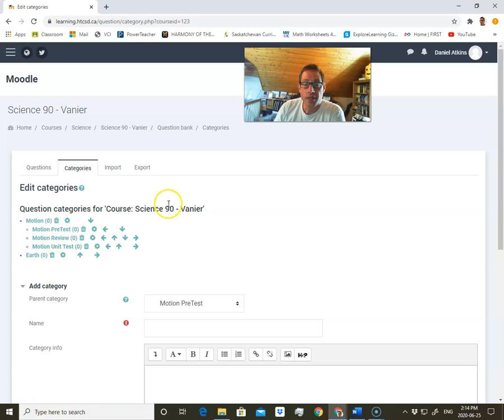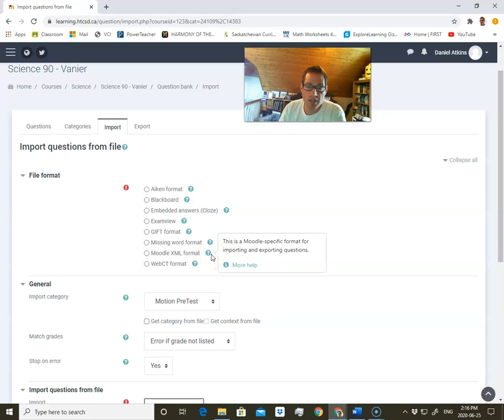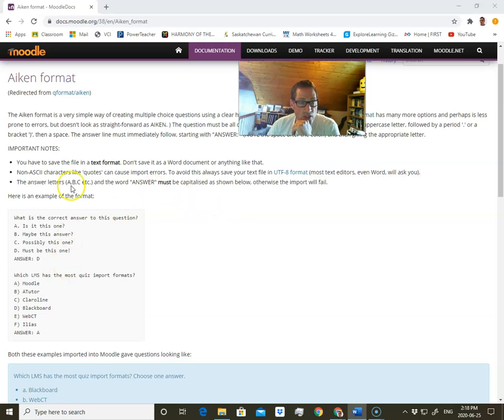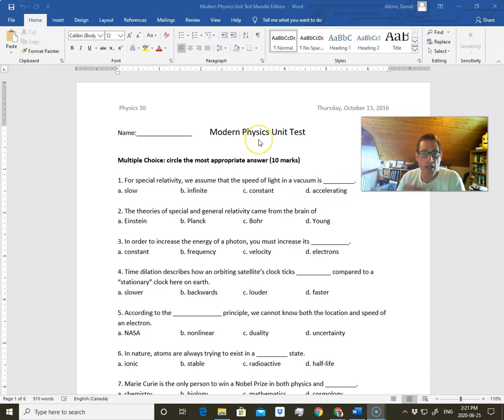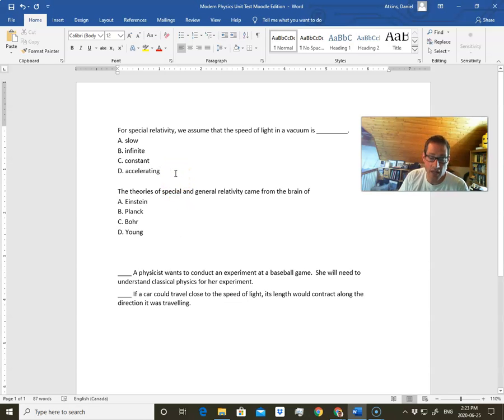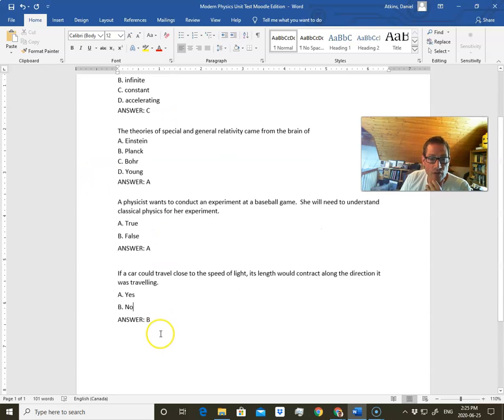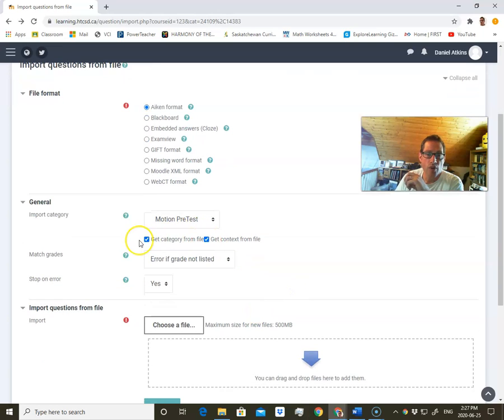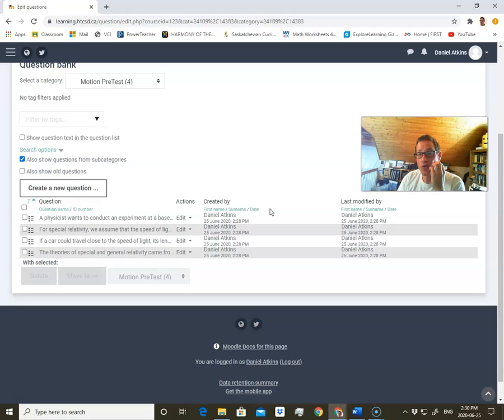MT21 - Quizzes (Part 2) Importing Questions from Word doc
In this episode, I show how to move multiple choice and true and false questions from a Word document to a text document to your Moodle question bank.